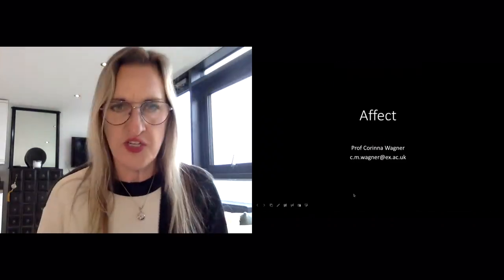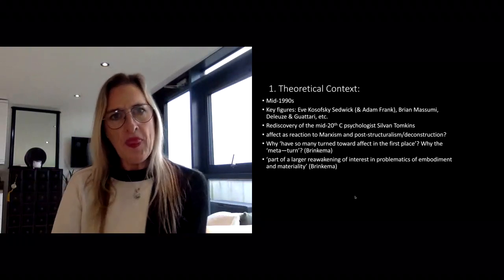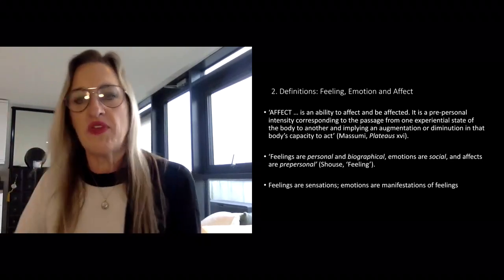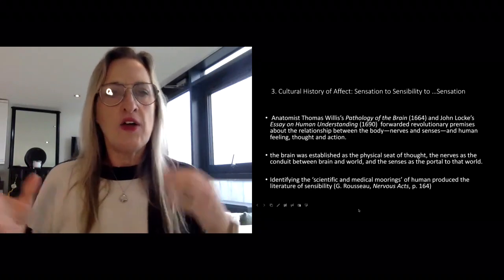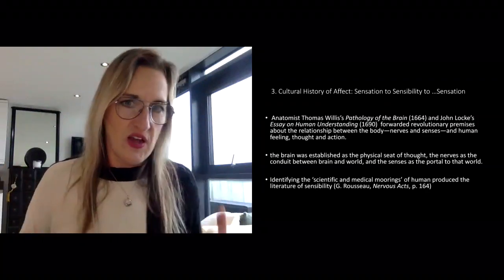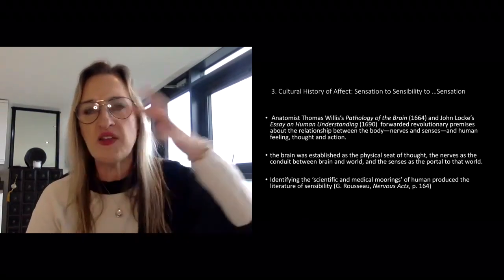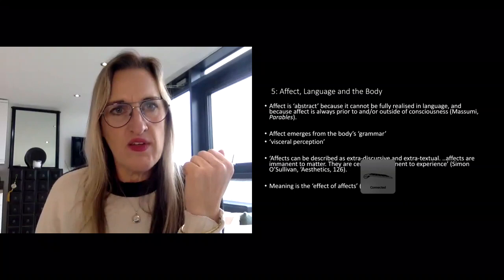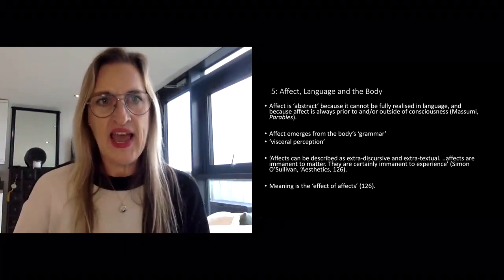Affect Lecture 1 - Body Studies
An introductory lecture to theories of affect, for International Summer School, University of Exeter